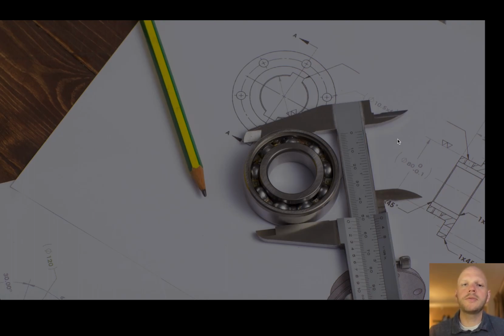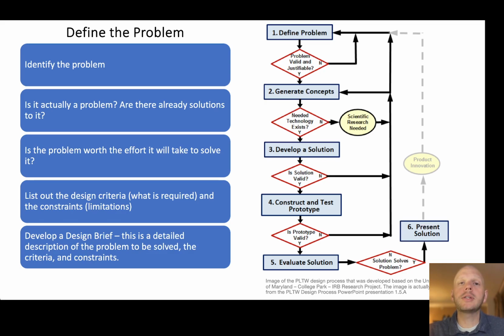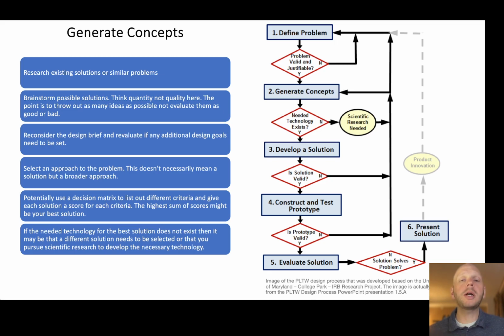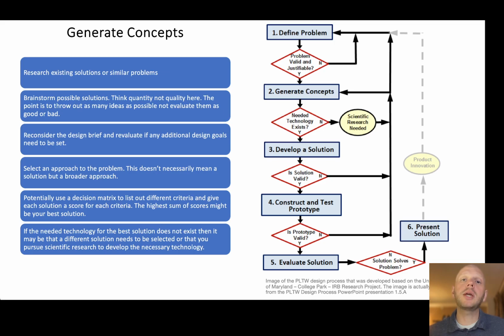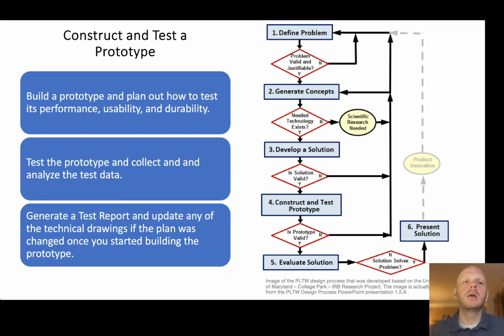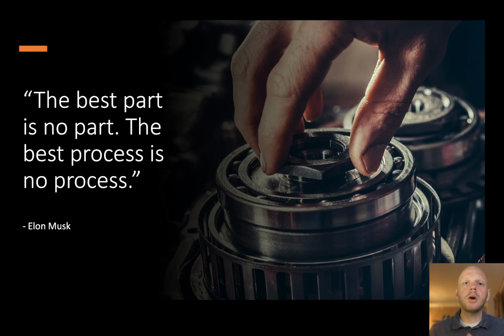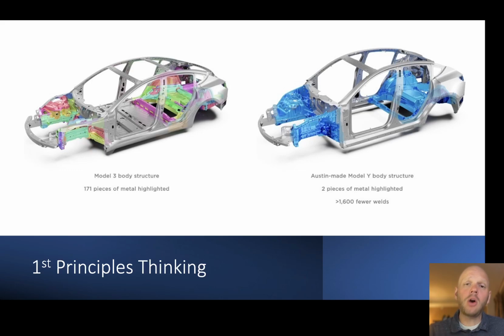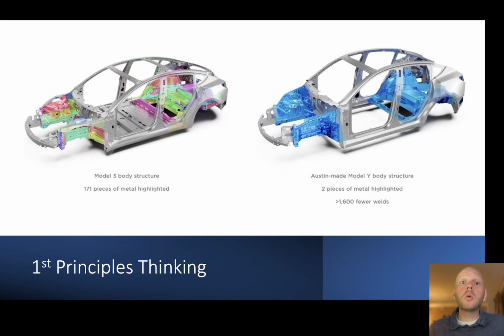The Engineering Design Process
In this video we will look at a six step engineering design process, seeing how it helps us define out problem, develop and test solutions, and how focusing on simplifying our solutions and using 1st principles thinking can save us time, money, and ultimately result in a better product.